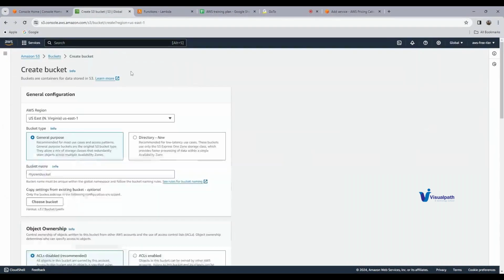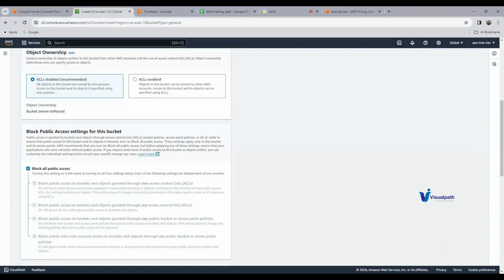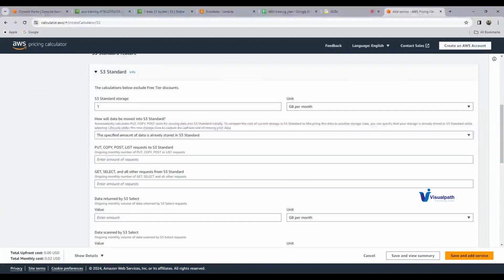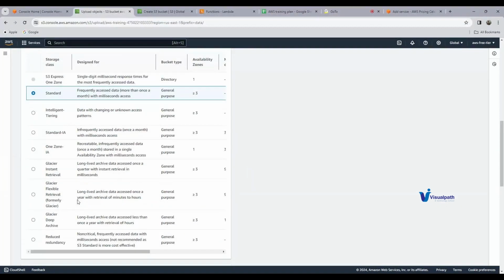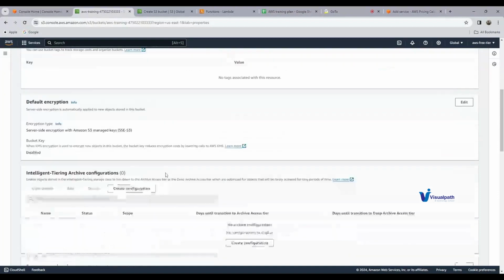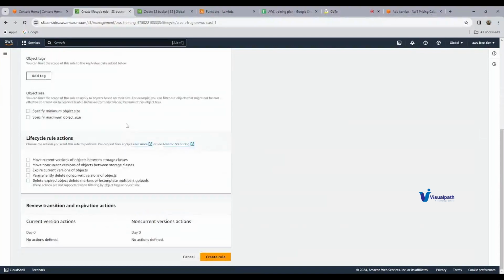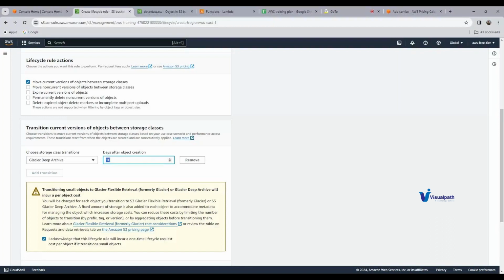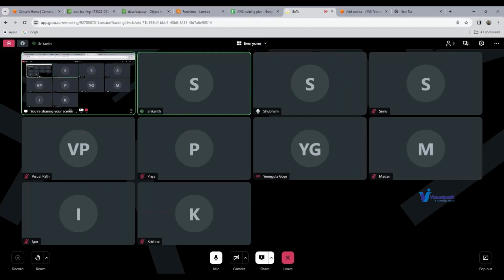AWS Data Engineering with Data Analytics Session -3 | Complete Course Series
Elevate your AWS Data Engineering skills in Video 4 as we embark on a comprehensive journey through optimal data storage and processing techniques! 🚀 Learn the art of creating a high-performance, general-purpose S3 bucket for efficient data storage. 🗄️ Navigate through the AWS console with ease as we guide you step-by-step in setting up the perfect storage environment.

But that's not all – discover the power of AWS Lambda and its seamless integration with S3. ⚙️ Witness the magic of serverless computing as we demonstrate the creation and execution of Lambda functions to automate and enhance your data workflows. 🌐

As the icing on the cake, delve into the world of Amazon EMR to scale your data processing capabilities effortlessly. 📈 Master the orchestration of S3, Lambda, and EMR for a well-rounded AWS Data Engineering experience. 🎓 Whether you're a seasoned professional or just starting, this tutorial is your key to unlocking the full potential of AWS services. 🔑 Don't miss out – hit play now and revolutionize your data engineering game!

👥 Who Should Watch:
Data Engineers
Data Scientists
AWS Enthusiasts
IT Professionals